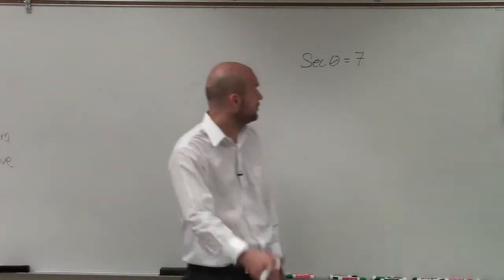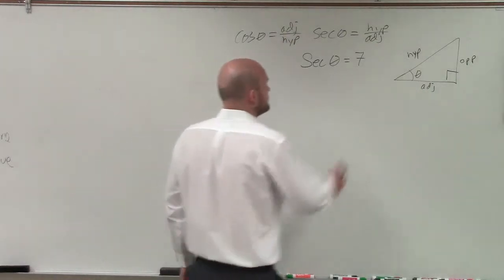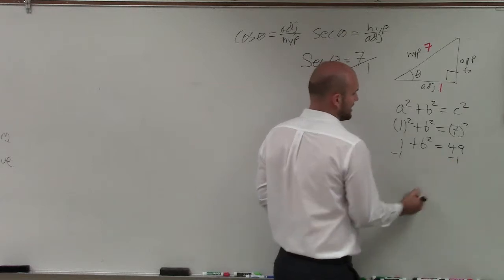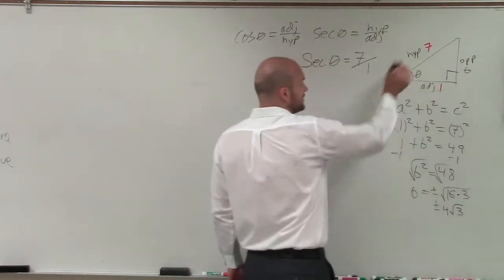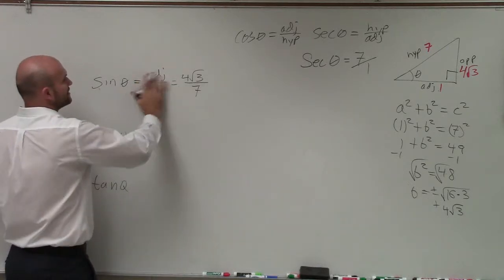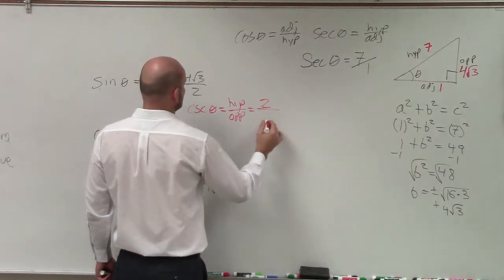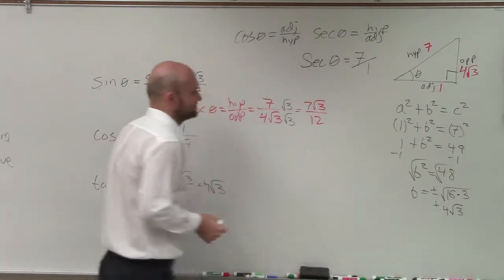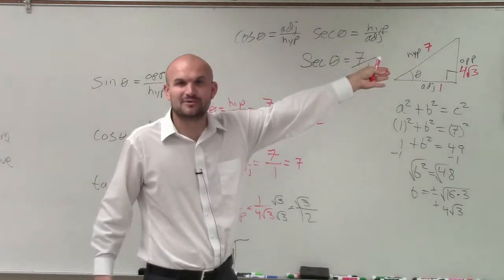Sketch a triangle given a trig angle then determine remaining trig functions of angle